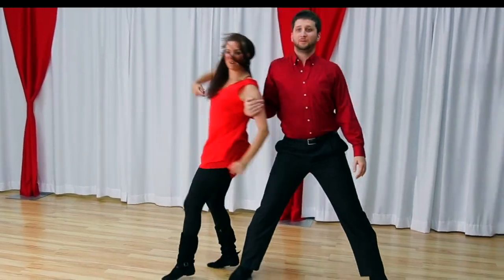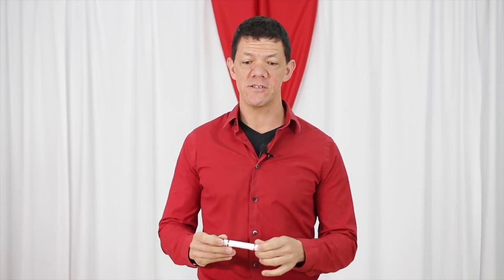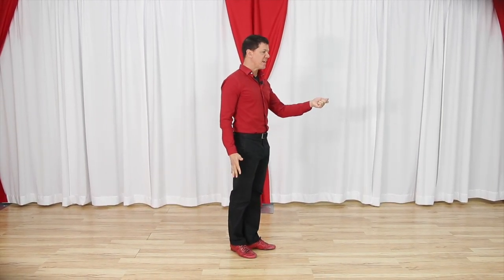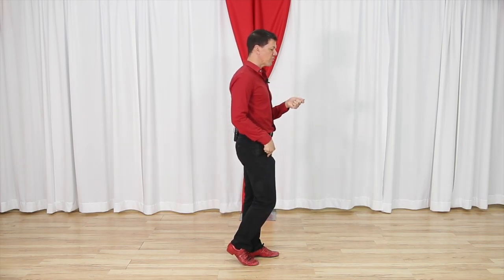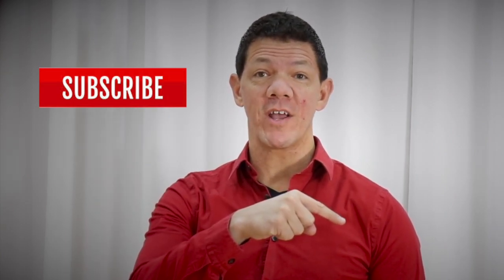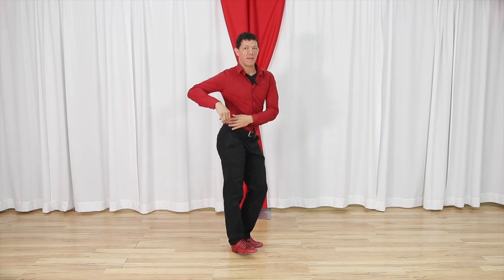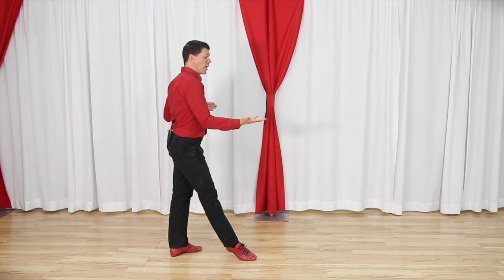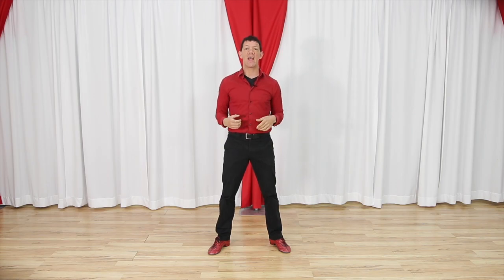West Coast Swing for Beginners | Why Do You Look Stiff When You Dance?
DO YOU LOOK STIFF WHEN YOU DANCE? In this west coast swing dance lesson we will cover why you might look stiff and how to look more fluid.

When we first learn to dance there is so much to think about and try and remember. It is really easy to look stiff while you dance because of these thing.

We will cover footwork and body movement to help you get less stiff and more fluid while you dance!

We will share drills to help improve your body movement. Getting you moving and dancing on the social dance floor.
-TIME STAMPS:
0:00 Intro
1:47 FOOTWORK
4:15 BODY ISOLATIONS